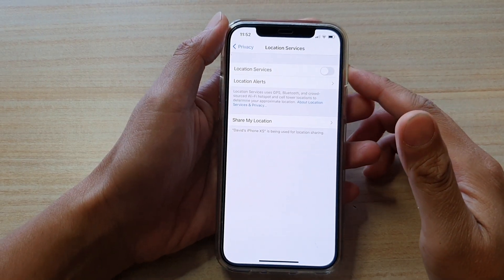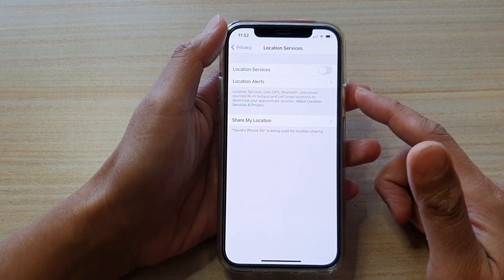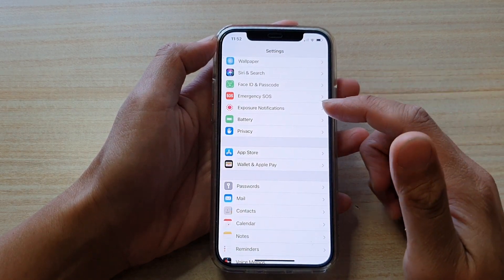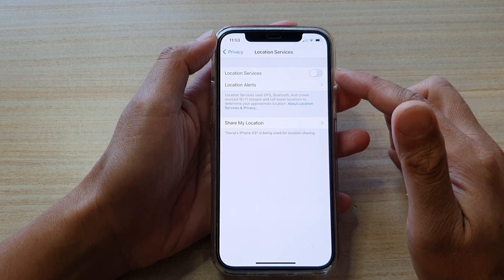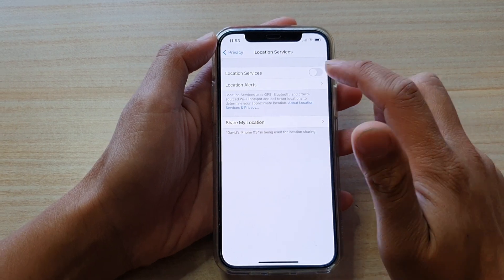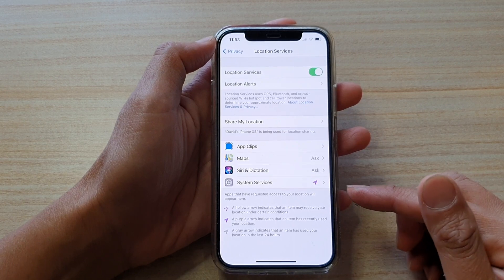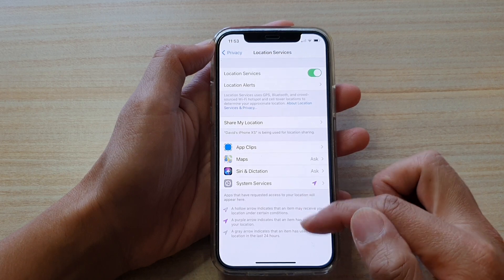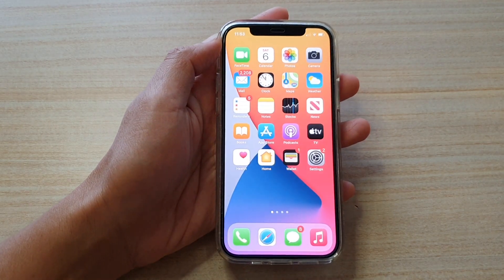iPhone 12/12 Pro: How to Enable/Disable Location Services or GPS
Learn how you can enable or disable Location Services or GPS on the iPhone 12 / iPhone 12 Pro.